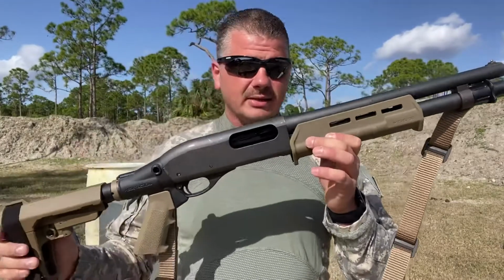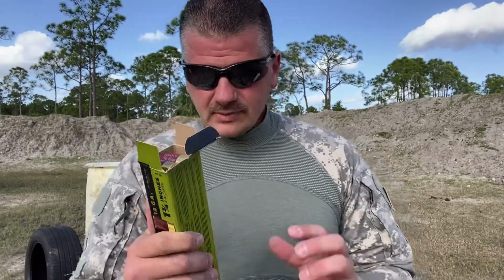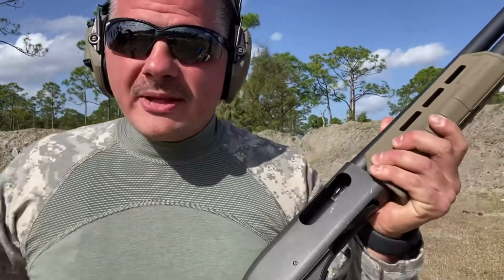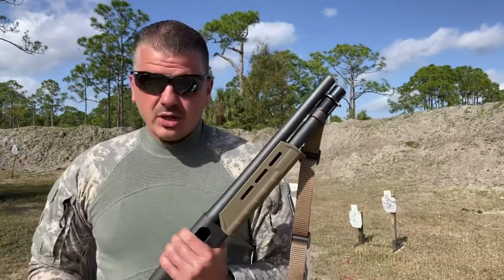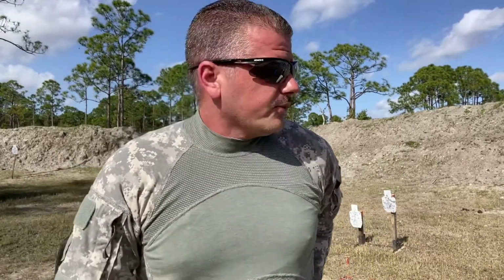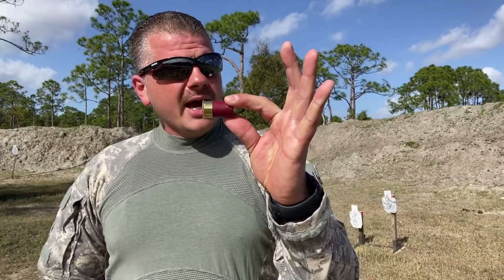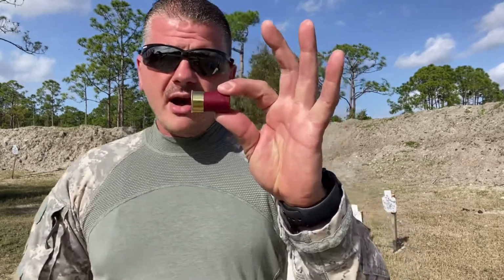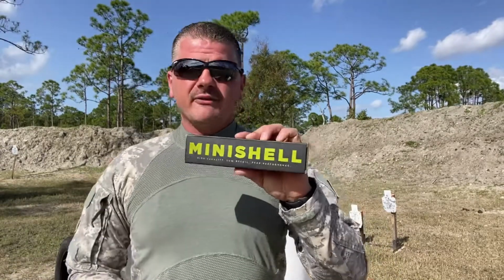Remington tac-14 870 Aguila mini shells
Remington tac-14 870 shooting the Aguila mini shells 1 3/4 00 buck shot